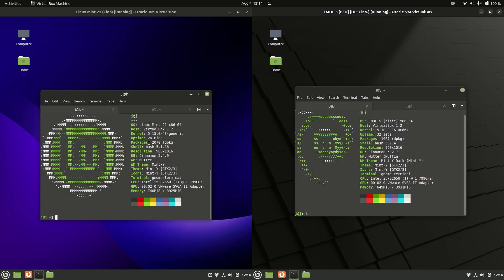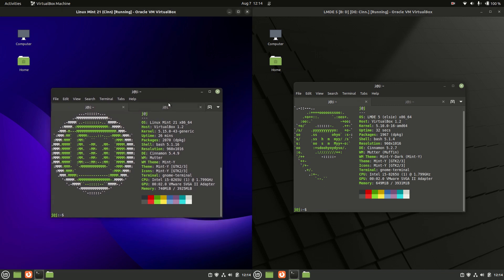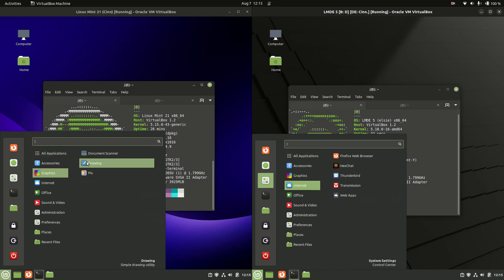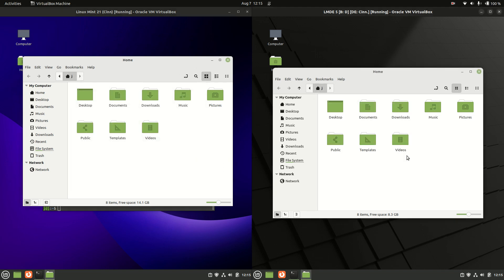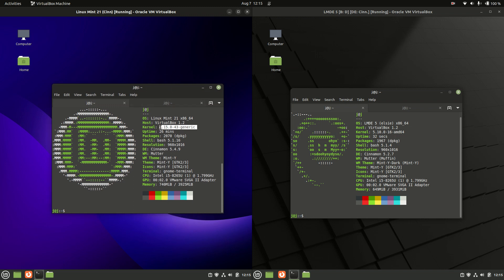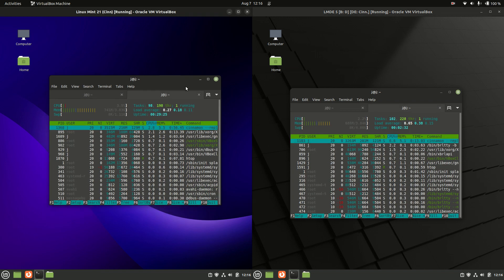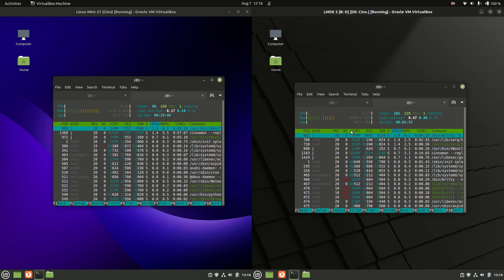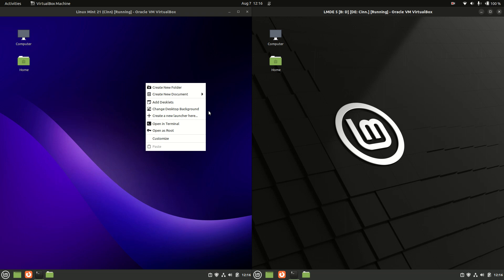Linux Mint 21 vs LMDE 5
Linux Mint 21 (Cinnamon) vs LMDE 5 (Cinnamon) - Time to take these puppies to town!